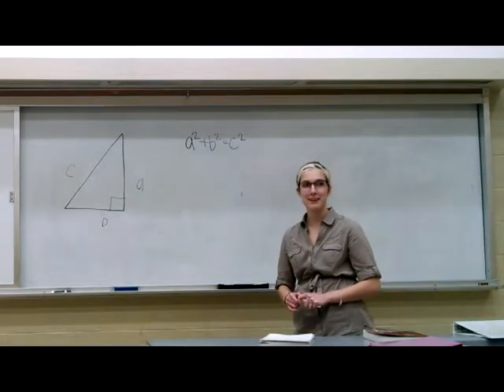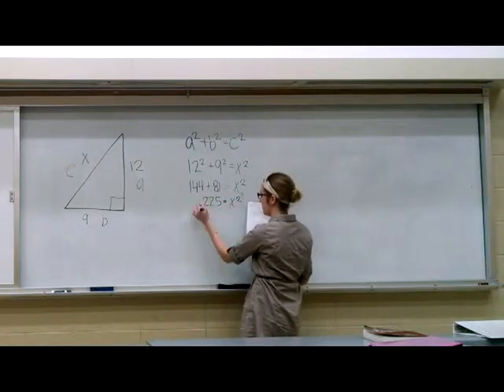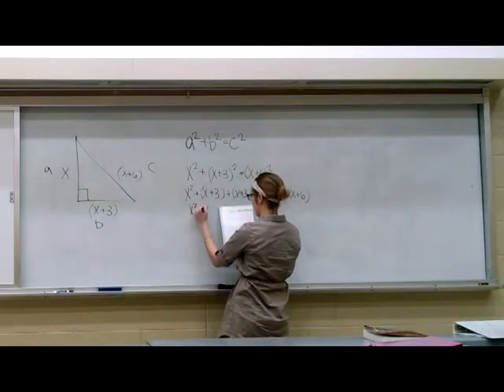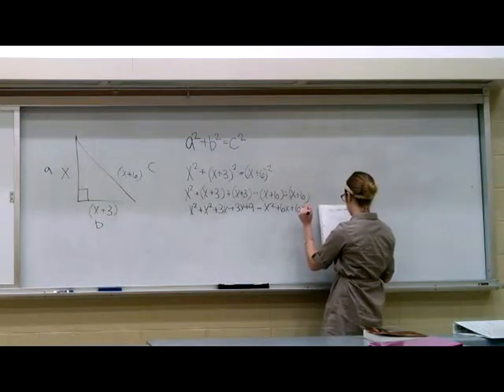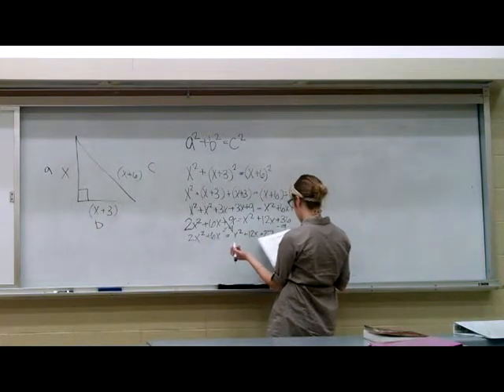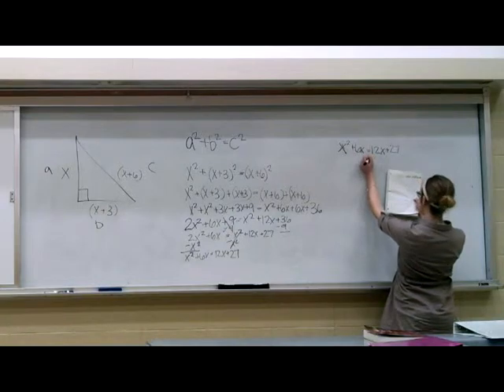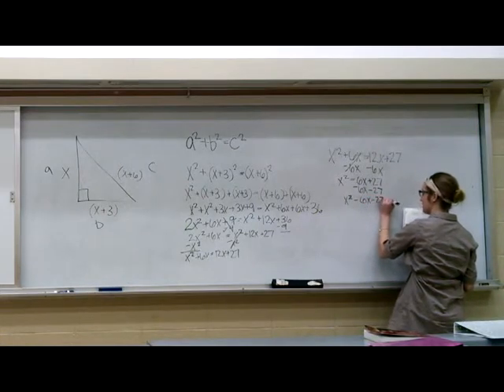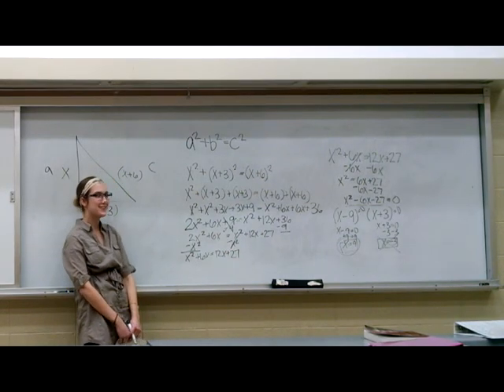Ms. Iczkowski: Pythagorean Theorem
Math 338, section 2